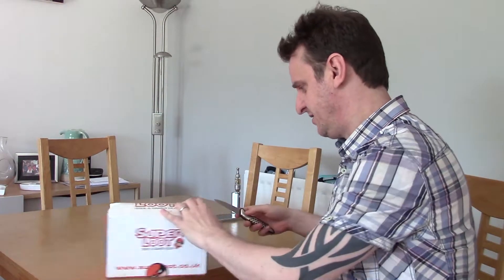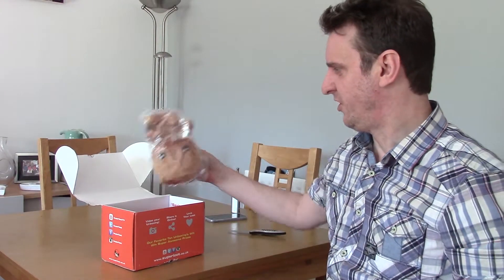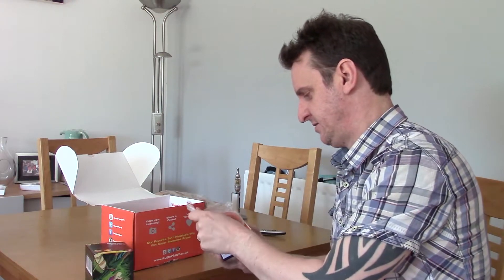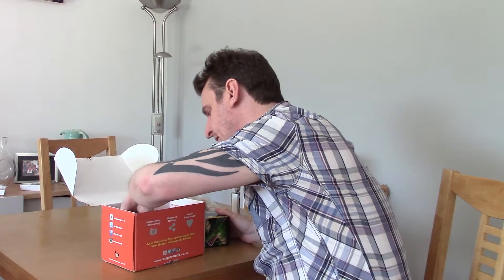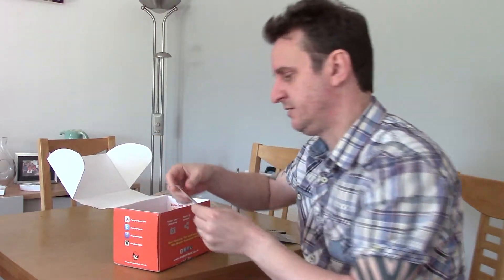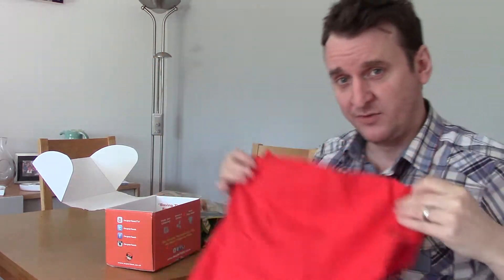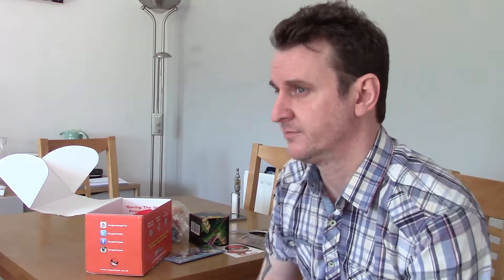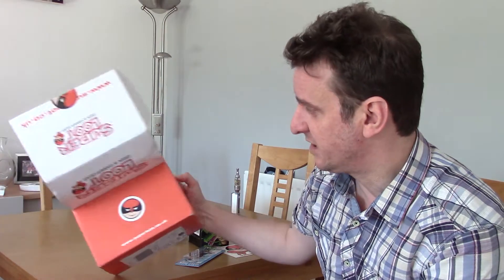Super Loot, loot crate. My first unboxing :)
Hey guys

We can finally get awesome loot crates in the UK! Check my latest unboxing and check the link below to get yours!